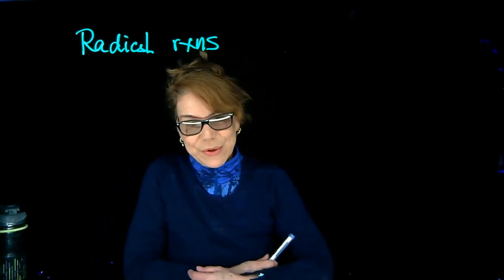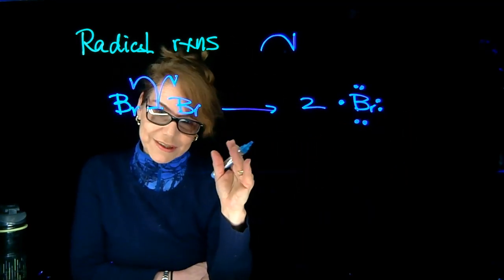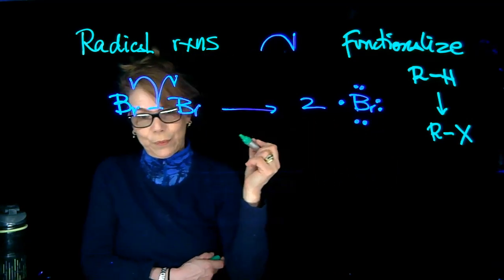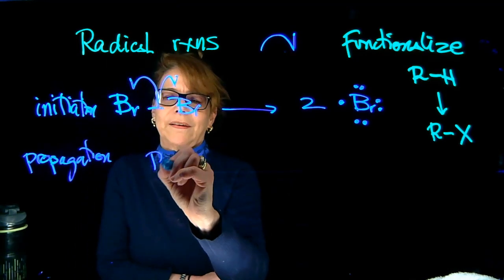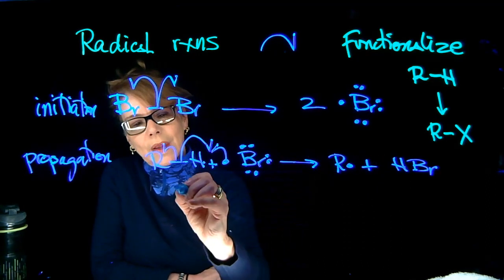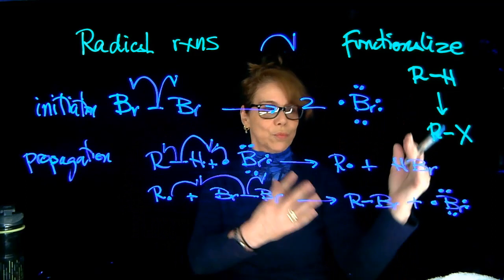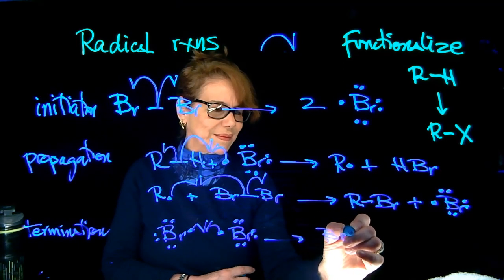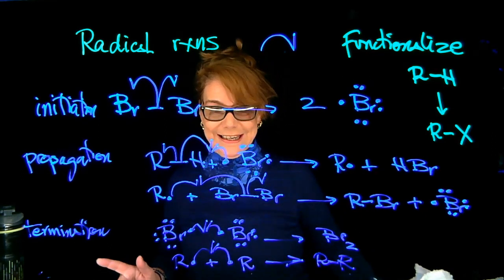Radical Reactions 1- Dr. Tania CS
Organic Chemistry II
The radical formation, homolytic cleavage.
Mechanism: initiation, propagation, termination steps